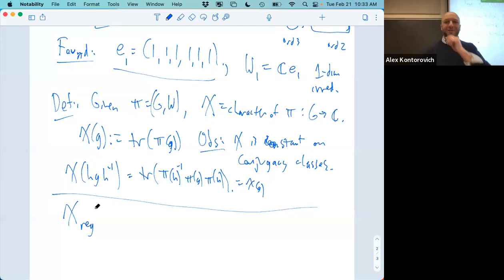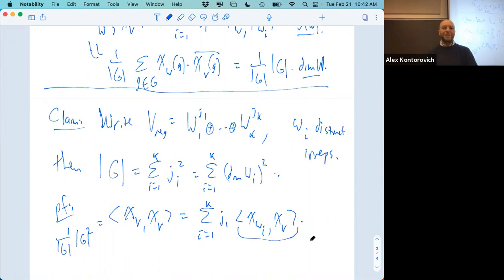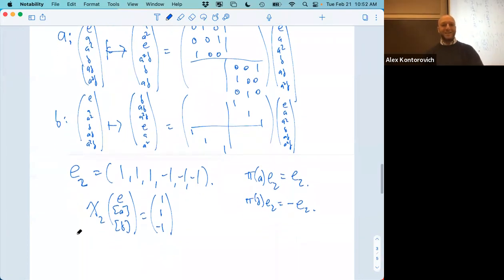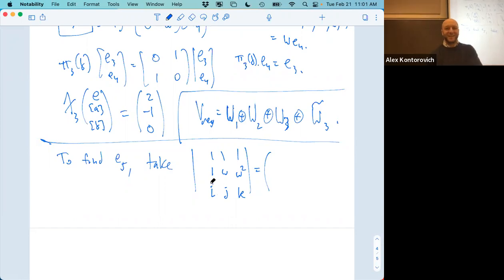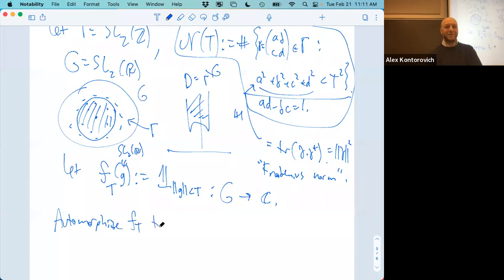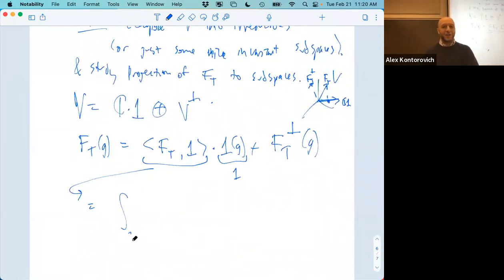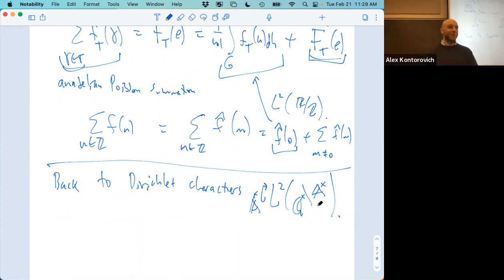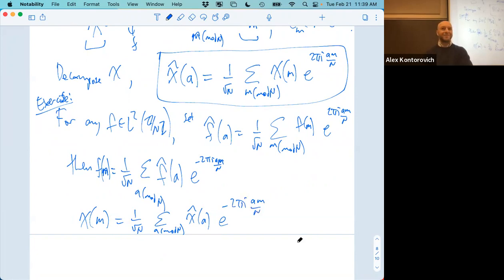Automorphic Representations and L-functions #11, Prof. Kontorovich, Rutgers Math 572, 02/21/2023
Decomposition of L^2(G) intro irreducibles, application to counting, finite Fourier transform, extension of Dirichlet characters to real-values